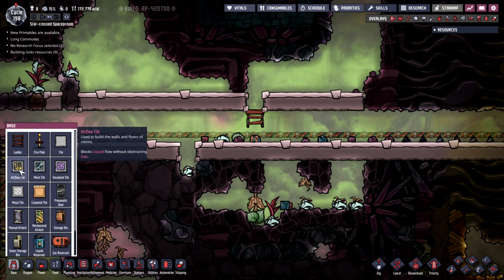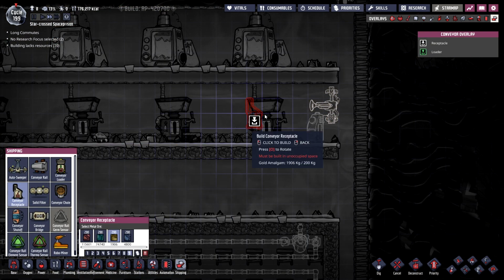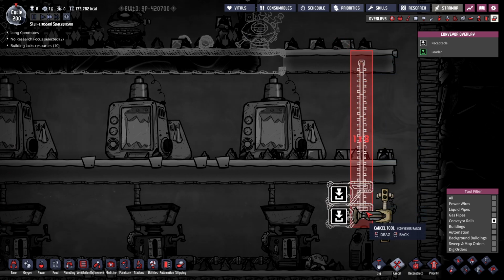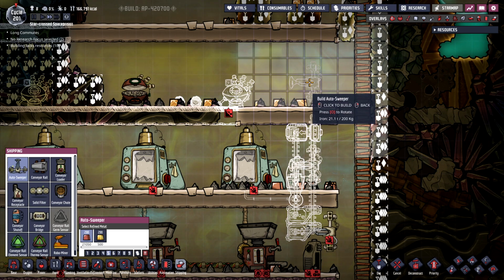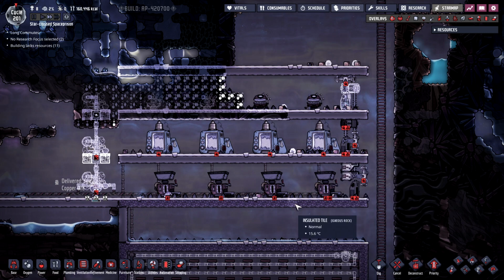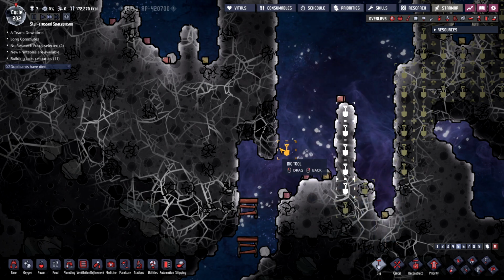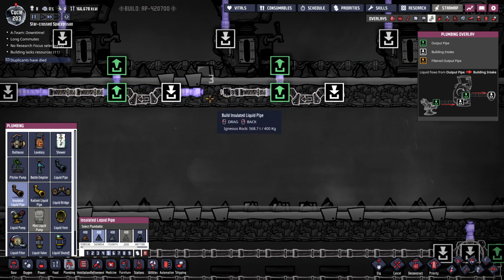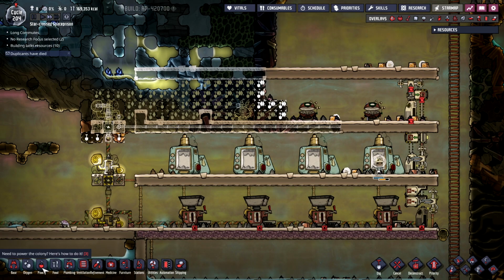Kilns & Refinery Construction Cont. | Badlands Ep. 28 | RealTimeBen Let's Play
We're back for Ep. 28 of our Oxygen Not Included Let's Play series: The Badlands! Today we plan out where our kilns while continuing to build our Refinery Area. Our end goal for the series is sending a rocket to the Temporal Tear, come along for the ride!

This is episode 28 of as many episodes as it takes - I  will be posting videos for this series daily on weekdays!

00:00 - Start
01:19 - Setting up Kilns
04:00 - Metal Refinery Automation
09:18 - Refined Carbon & Lime Convery Rail
21:32 - The loss of ShadeTree
39:19 - Wrapping Up